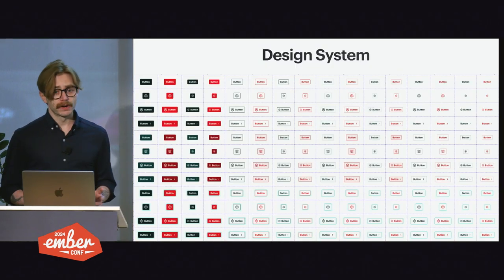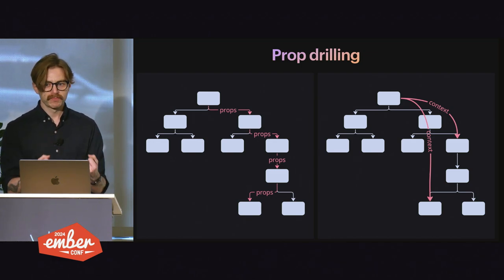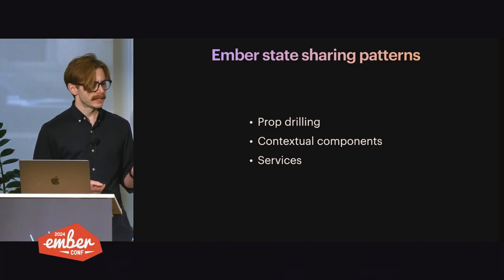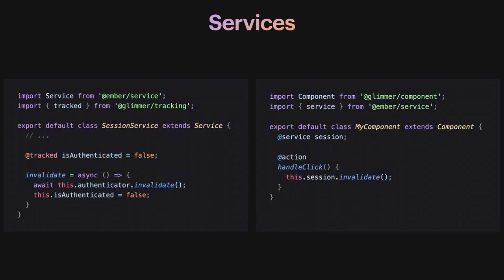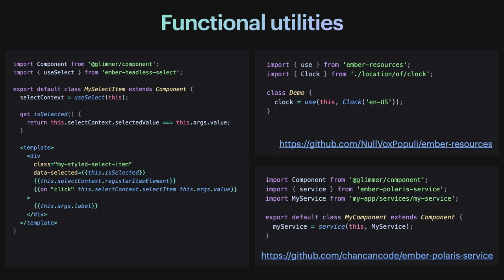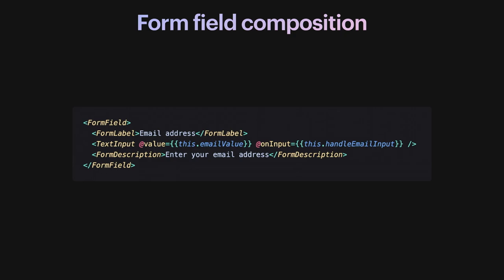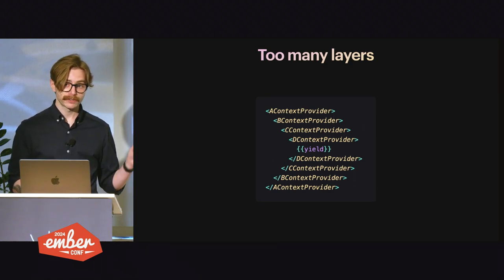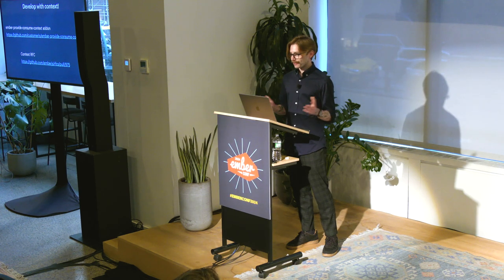EmberConf 2024 - Contextualizing State with Kevin Kucharczyk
What if it was possible to provide state to a component tree, without the state being global? Imagine services, but only available in specific pages or child components. With the context API, this is no longer just a dream. This talk explores the use cases for context, and compares them to other state management patterns in Ember.